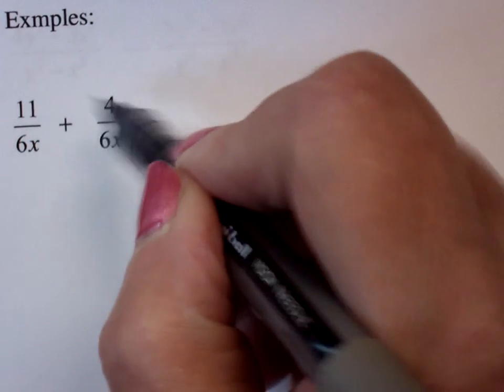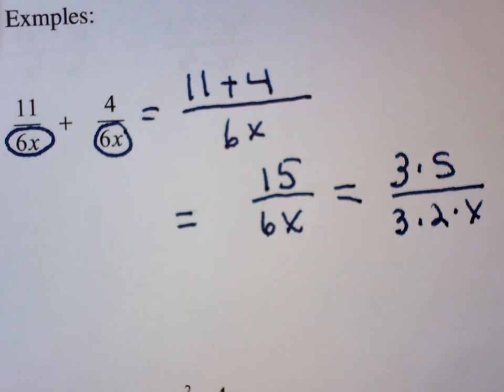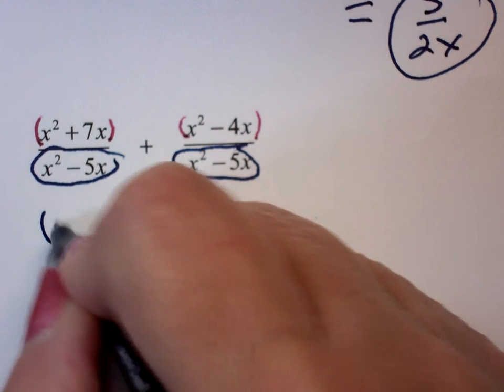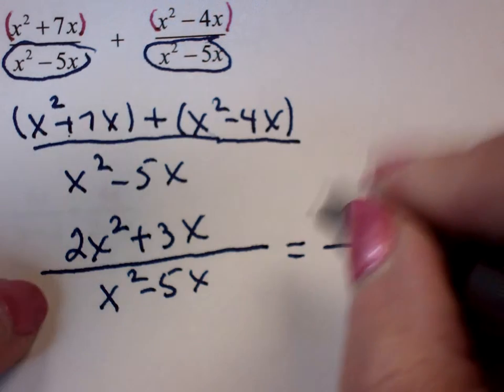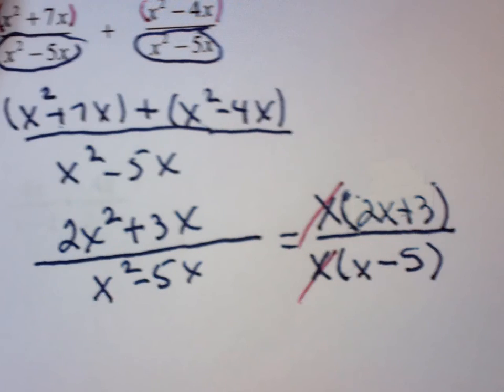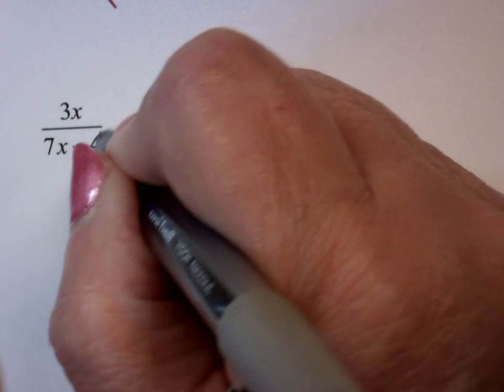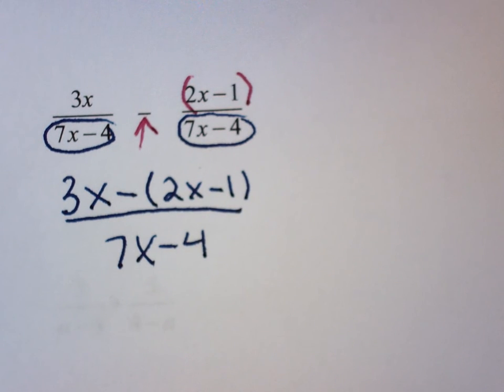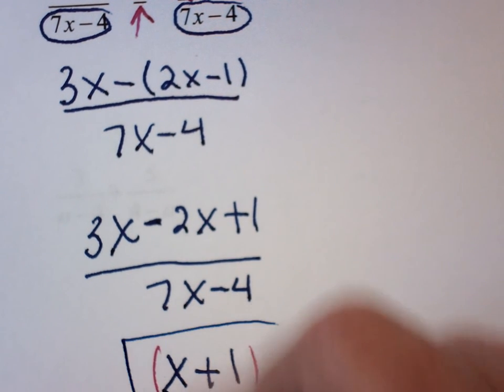120 6 3 page 10